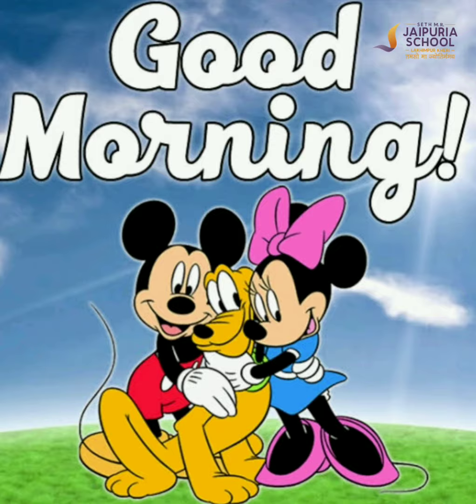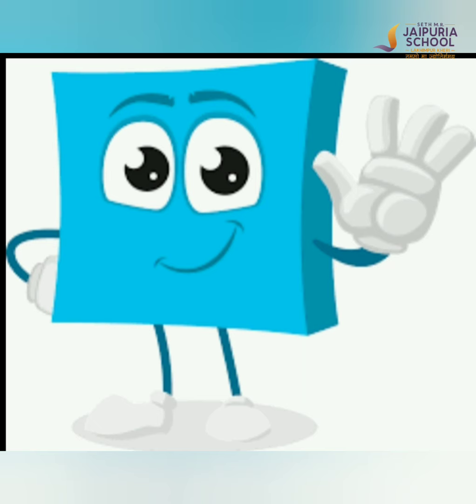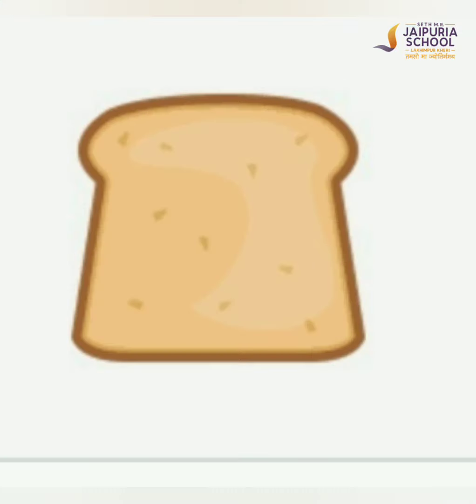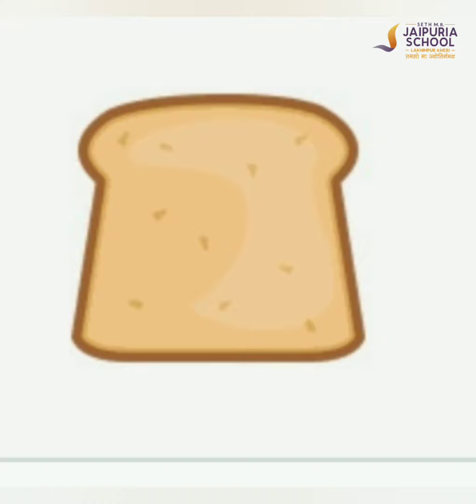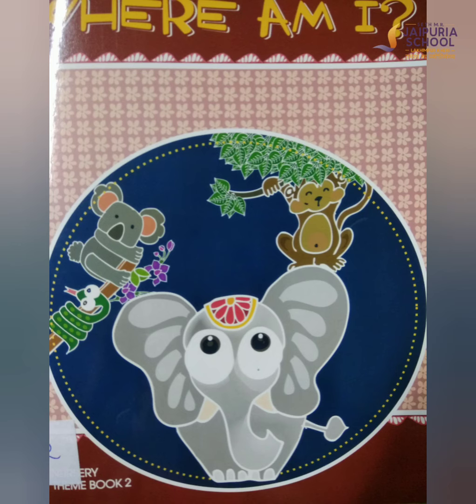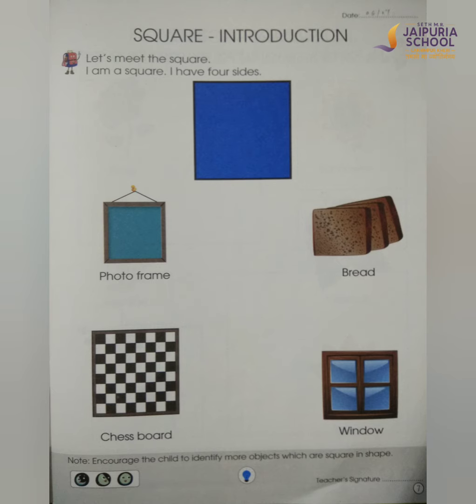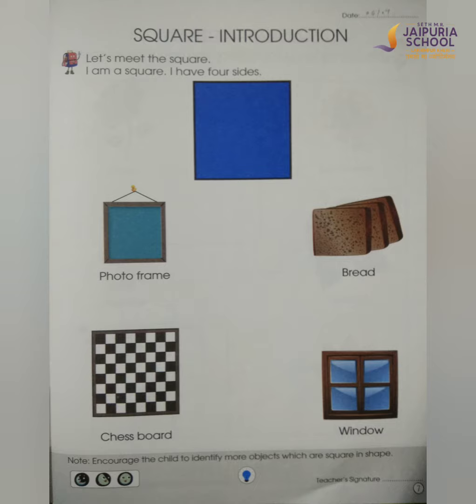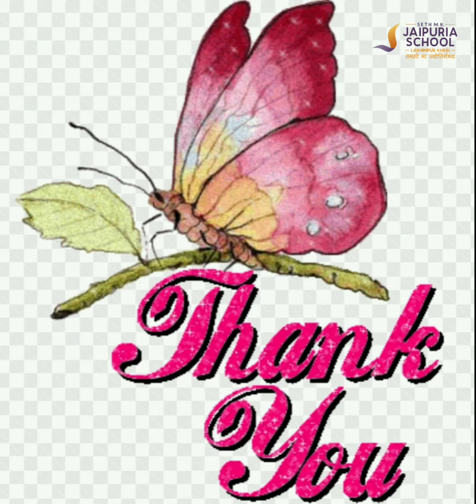Square shape - Introduction